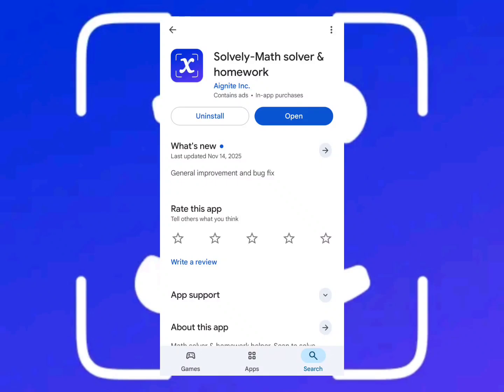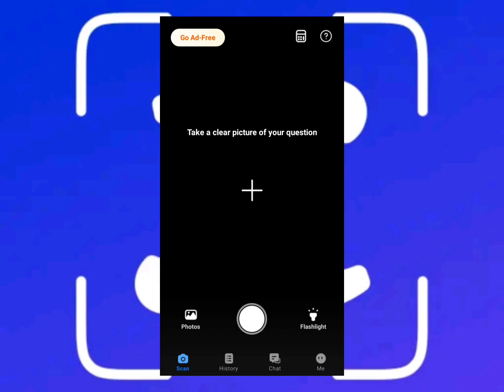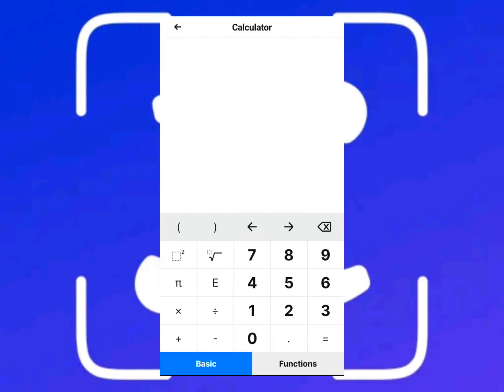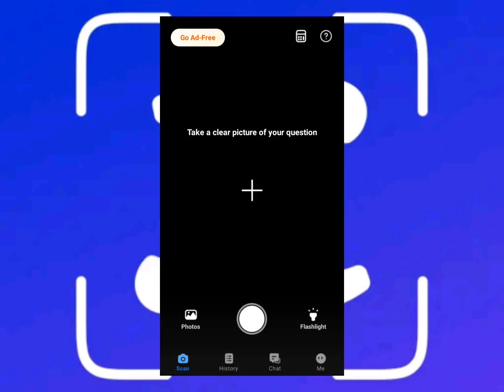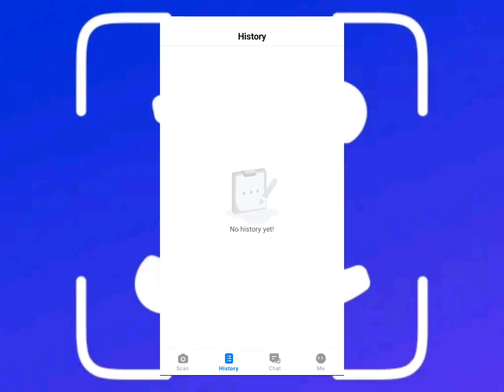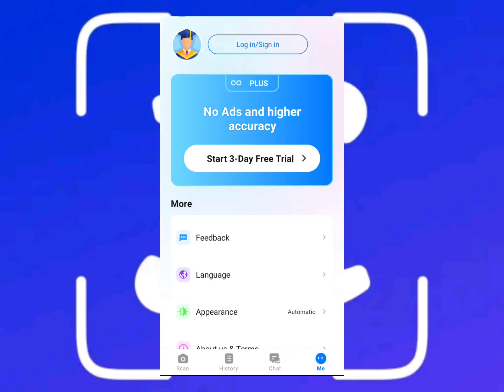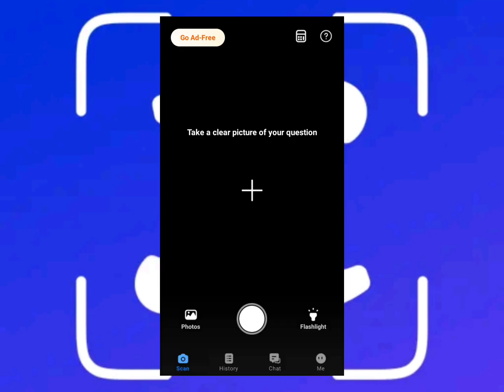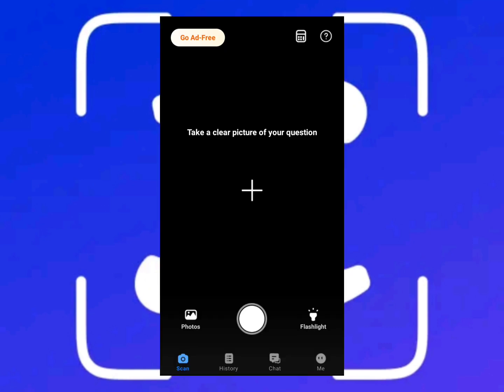Solvely how to use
solve any math problem website